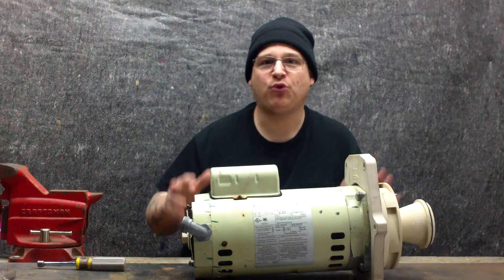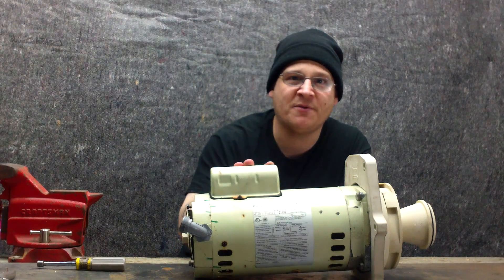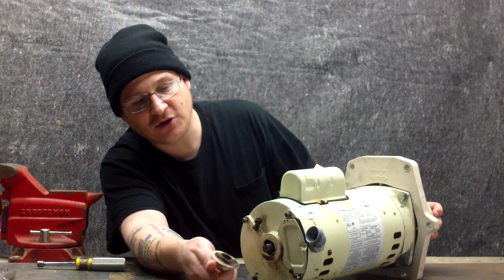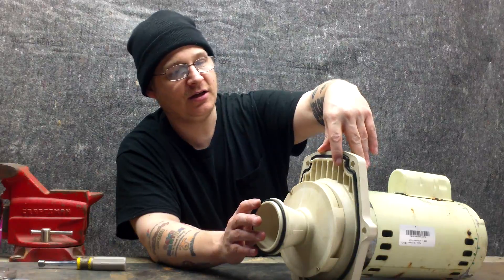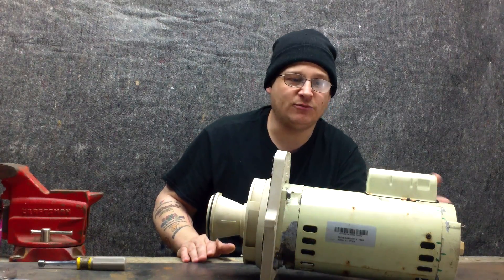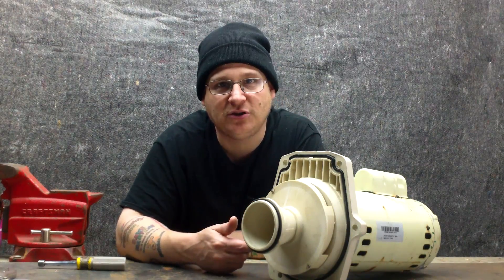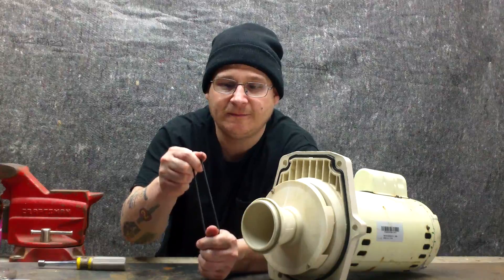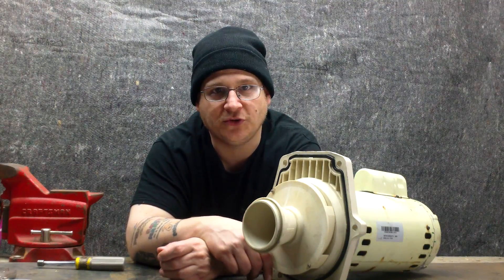Pentair Whisperflo WF-28 Pool Pump Motor Rebuild Part One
Watch as Joseph shows you how to rebuild the Whisperflo WF-28 Pool Pump motor.